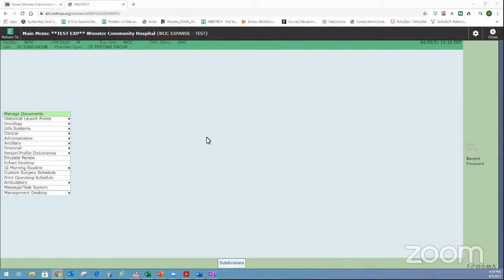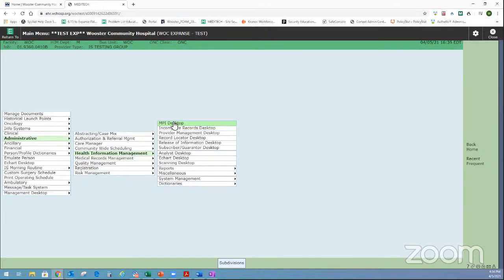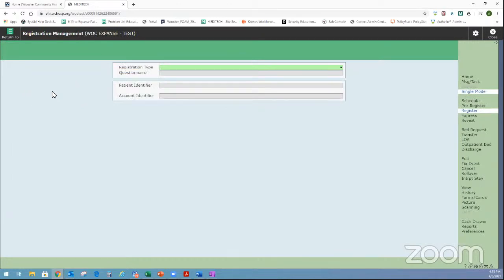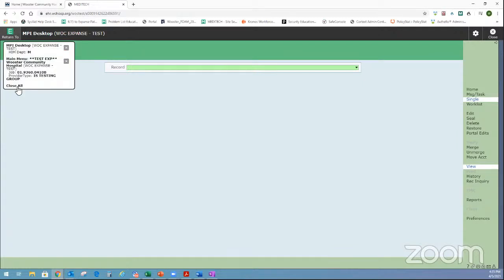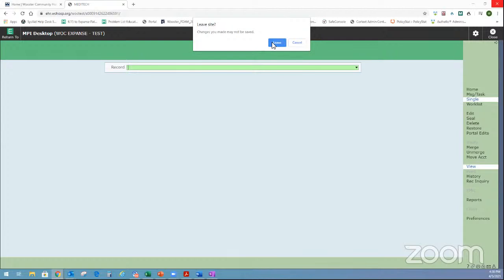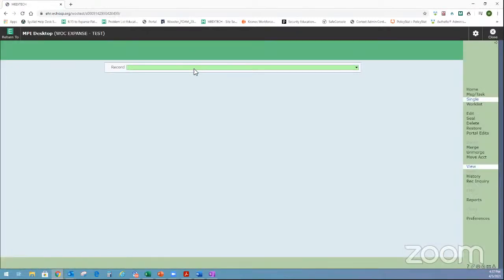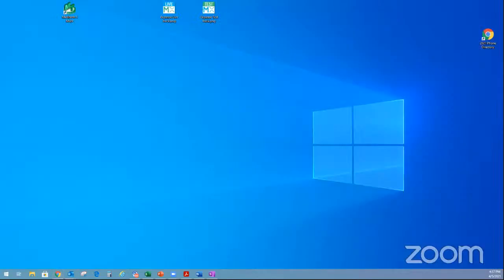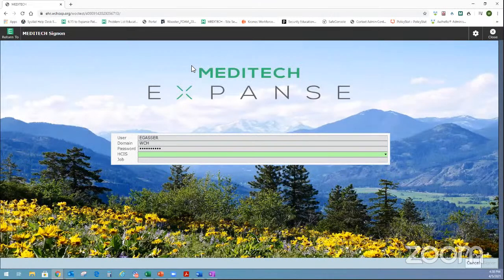Meditech Expanse - Return To and Closing Screens